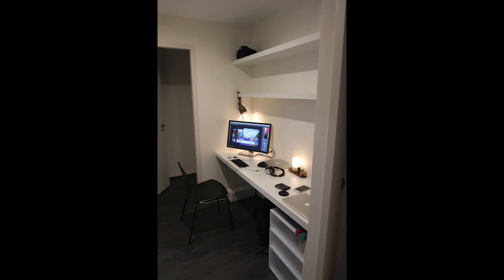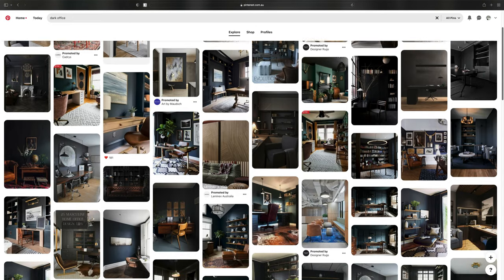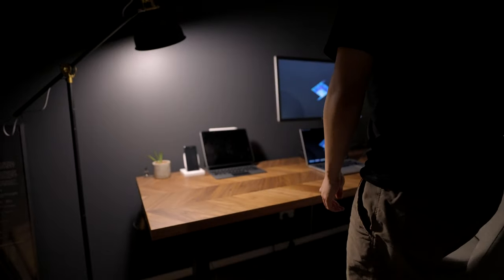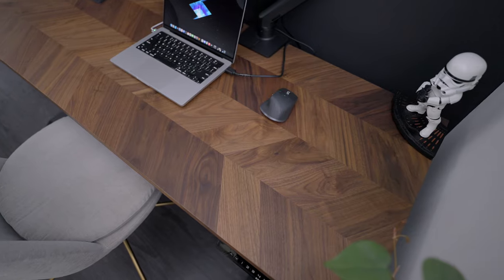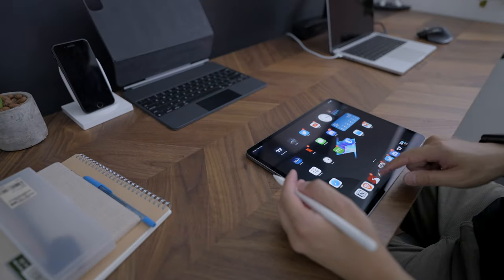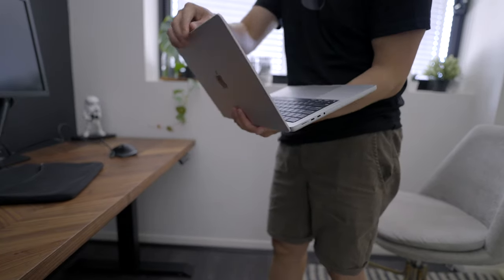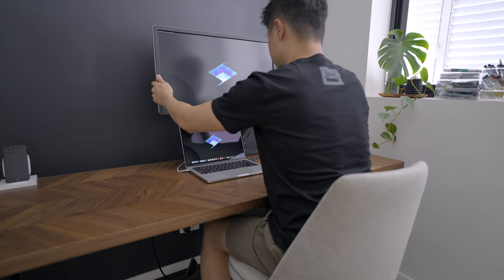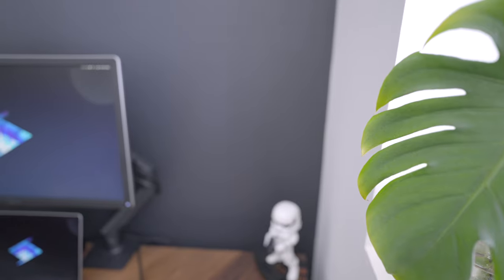My dark minimal desk setup for 2022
How I transformed my space and desk setup into a modern, minimal theme with a dark feature wall.

- Blue Wednesday x Dillan Witherow – Cascadia